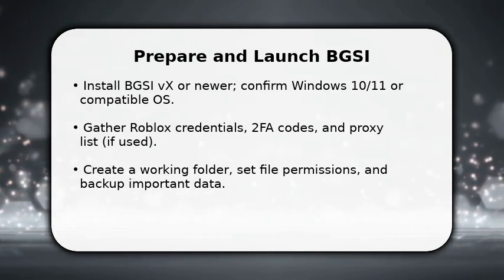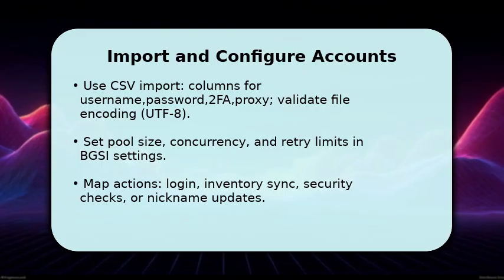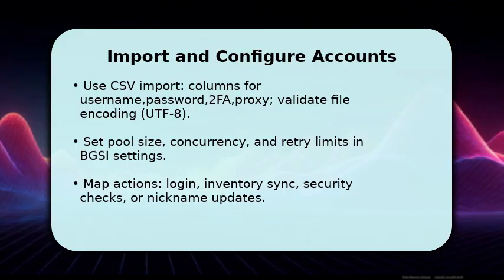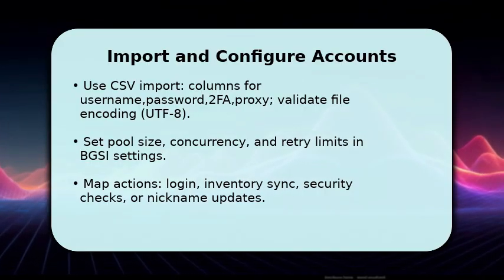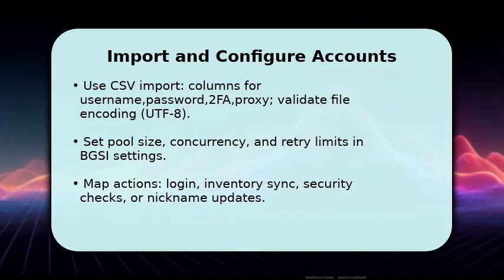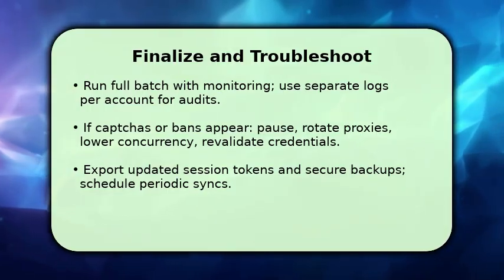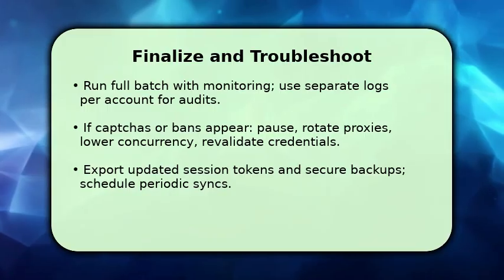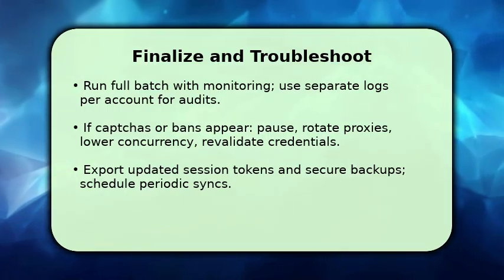How to Use Roblox Account Manager Bgsi (full Guide)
Dive into the world of Roblox gaming and master your account management with our comprehensive guide on using BGSI (Roblox Account Manager). Learn essential tips for organizing, syncing across devices, enhancing security, and optimizing performance. Perfect for both newbies and seasoned players looking to streamline their Roblox experience.